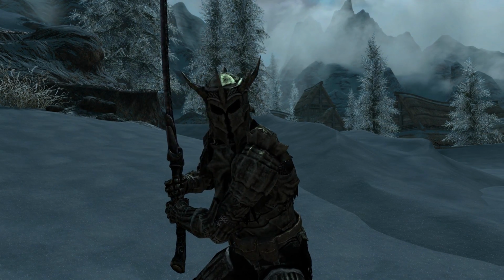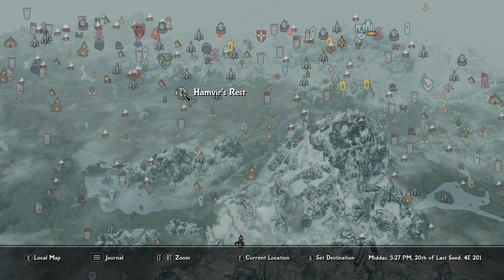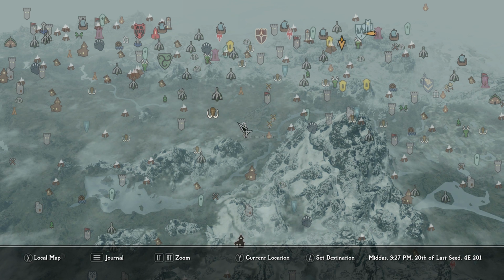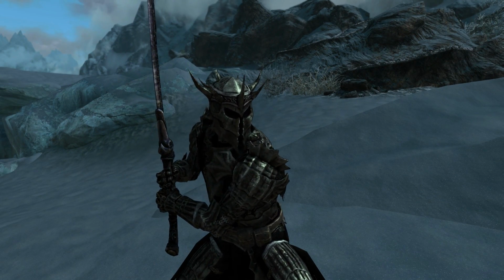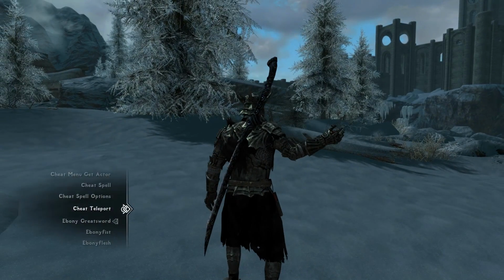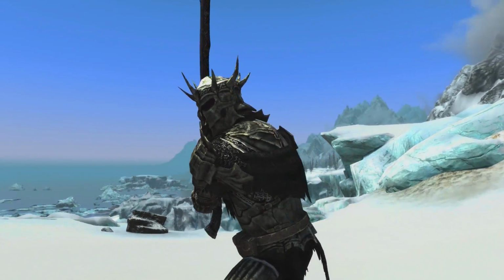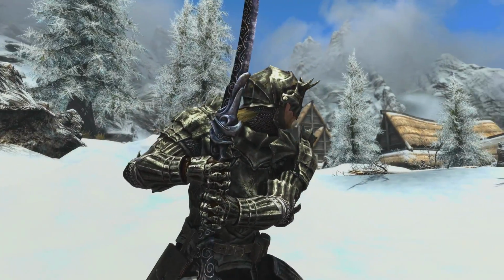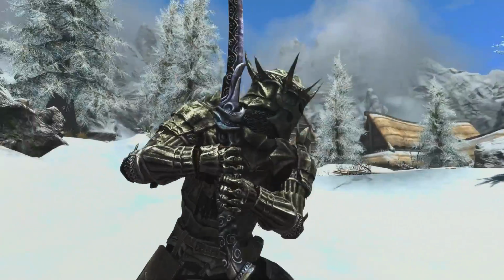REAPER PALADIN ARMOR: Unique Armor Mod- Xbox Modded Skyrim Mod Showcase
Here for Mod Showcases? You came to the right place!! Magic, Armors, Weapons and more here on the channel!! Enjoy!  :)

LIvestreams every Monday, Wednesday, and Friday

Audio captured with an Audio Technica AT2020 USB+ microphone and video with El Gato HD60

***Come and Join me on Discord!!

***MODS IN USE***(IN LOAD ORDER FROM TOP TO BOTTOM)
!!! I RECOMMEND A NEW SAVE IF YOU ARE INSTALLING ALL OF THESE MODS :) !!!
(TOP OF LOAD ORDER)
Unofficial Skyrim Special Edition Patch (USSEP)
Campfire
Majestic Mountains
Aurora Standing Stones
***Magefist***
Lanterns of Skyrim- Special Edition
TLS Insect Overhaul
Prismatic Insects of Skyrim
Enhanced Blood Textures
All Map Markers Shown
Quality World Map
Enhanced Light and FX
Sovngarde Mist Font
Pastel Map Markers
Cheat Room
***Reaper Paladin Armor***
Color Patch Remover
Alternate Start- Live Another Life
(BOTTOM OF LOAD ORDER)